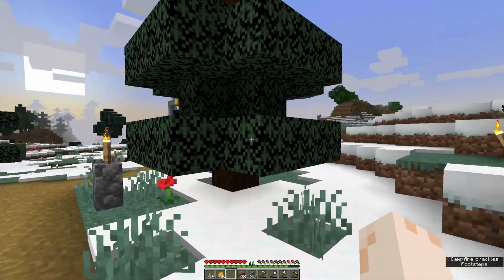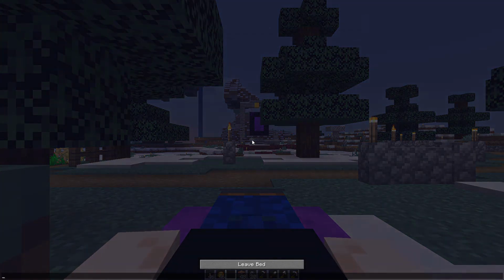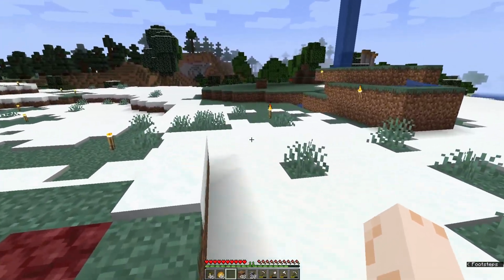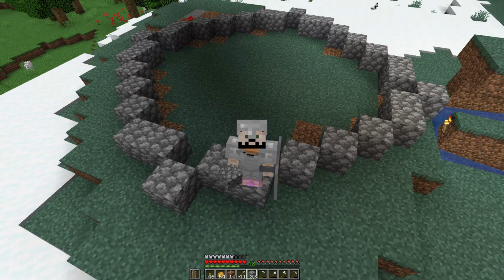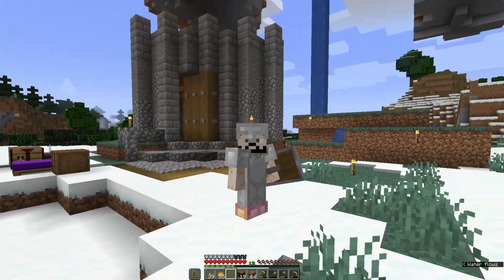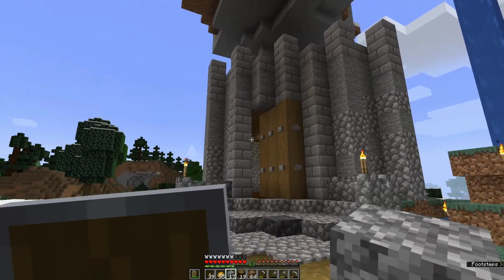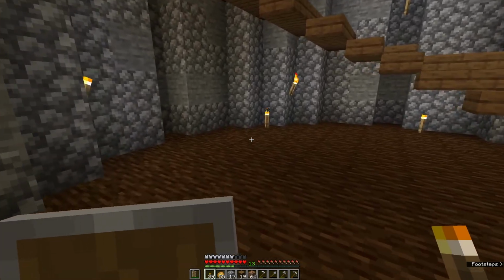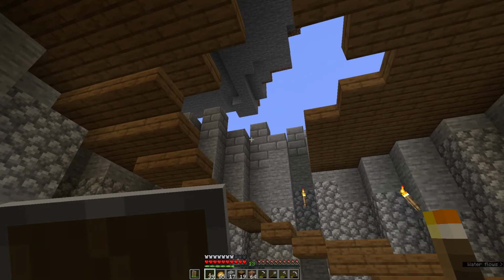Minecraft Survival - Ep 06 - Villager Trading Fort!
Hey guys!
Welcome to Episode 6 of my Minecraft Survival Series on 1.17!
Today, I'm going to create a lovely and fortified home for some Villagers for me to trade with!
I'm going to build them their own mini-fortress that will protect them from all the bad Minecraft mobs like Zombies and Skeletons.
Thank you all so much and I'll catch you on the next one!